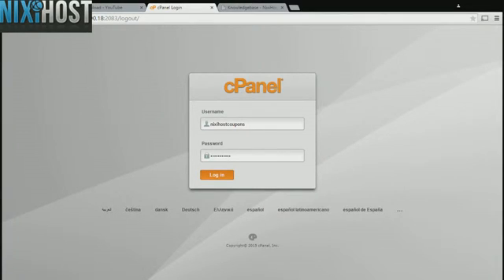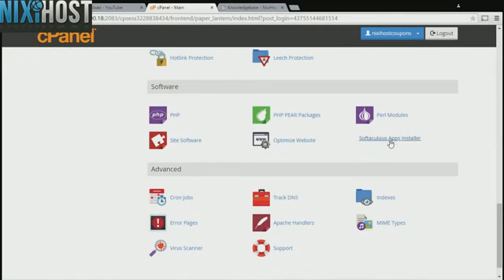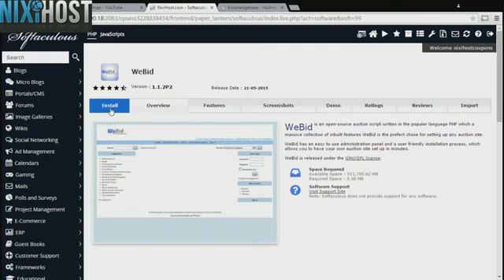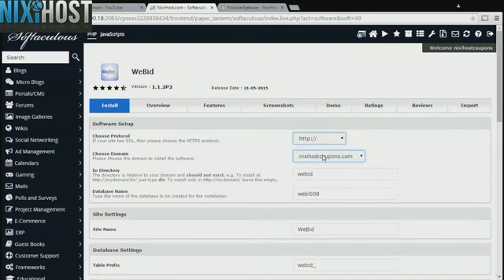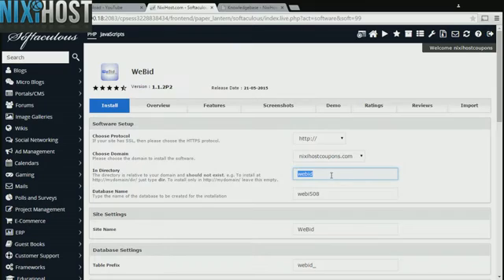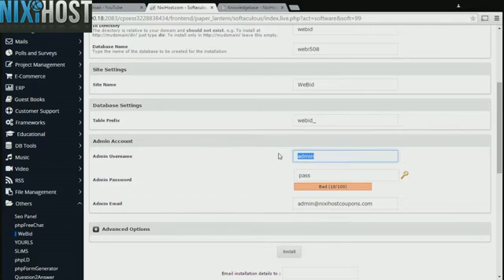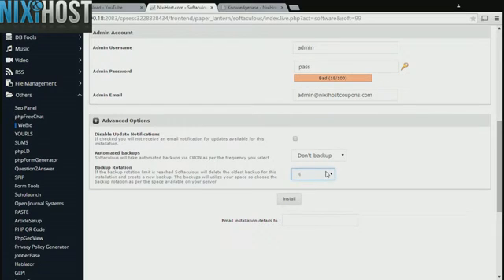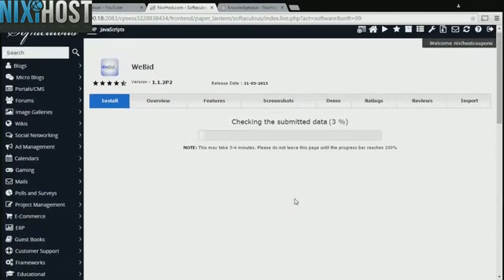Installing WeBid with Softaculous in cPanel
With this quick guide, learn how to install WeBid, an open source auction script, using the Softaculous tool in cPanel.